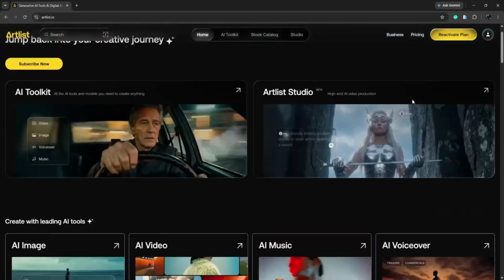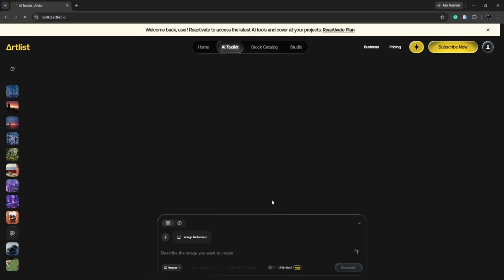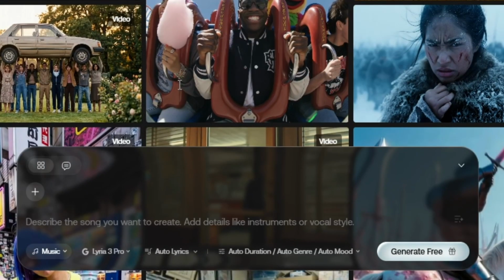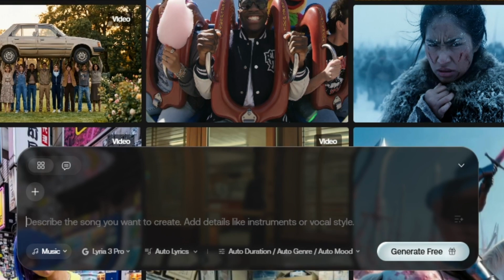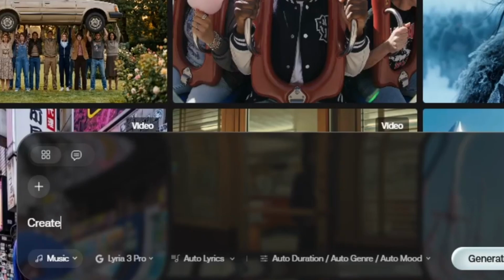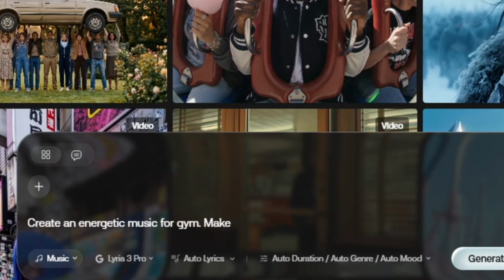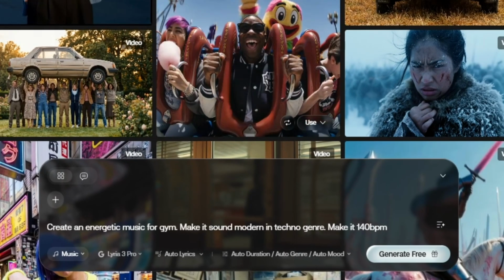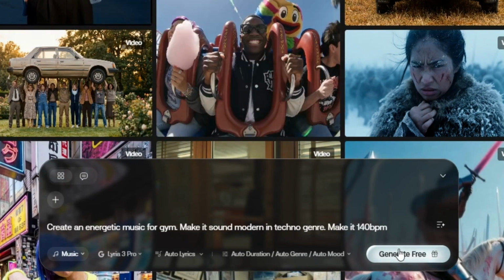How To Adjust Music Tempo Using Artlist AI (Full Guide)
Learn the exact process of modifying track speed and BPM to match your video projects perfectly. This tutorial covers how to utilize the Artlist AI features to find and customize music that fits your specific timing requirements.

In this video, you will learn:
• How to access the tempo adjustment settings
• Tips for matching BPM to your video footage
• Using Artlist AI to refine your music search
• Exporting your customized tracks